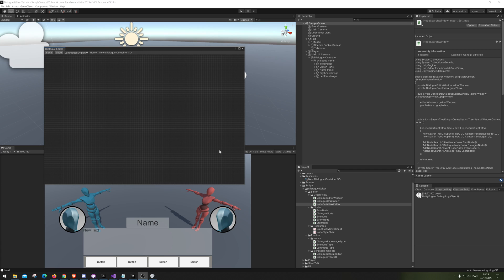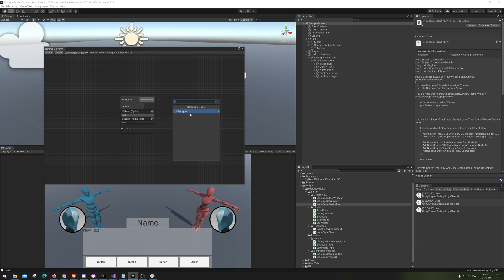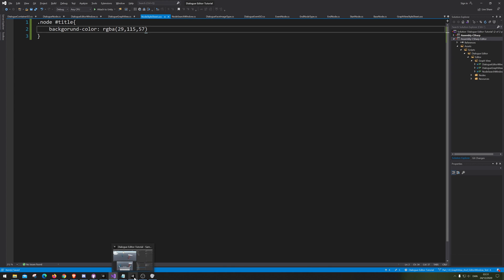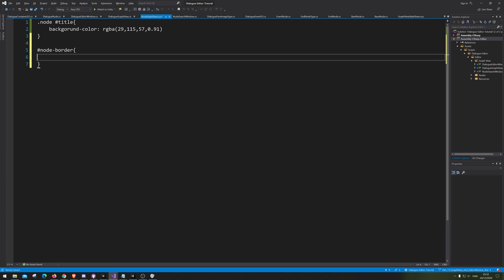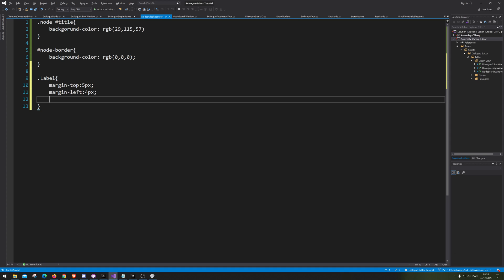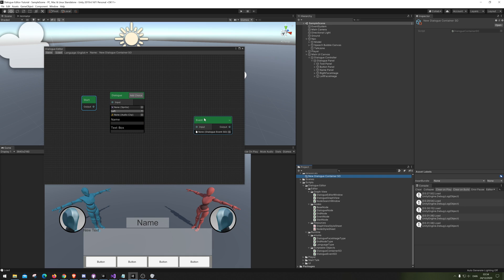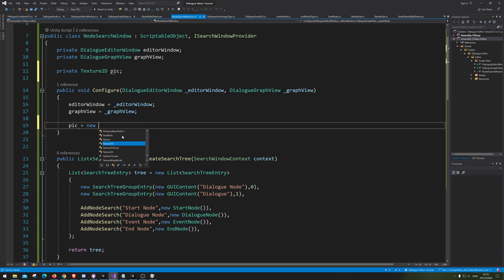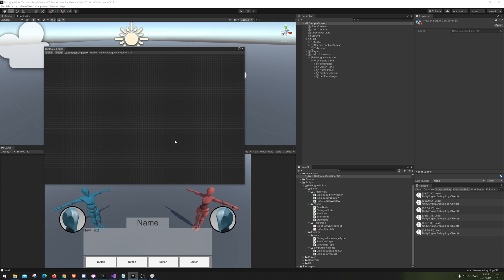Unity Dialogue Editor Tutorial made with graph view Part 3.2 - Search Window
How to make Unity Dialogue Editor with Graph View.
Now we start on the Search Window.